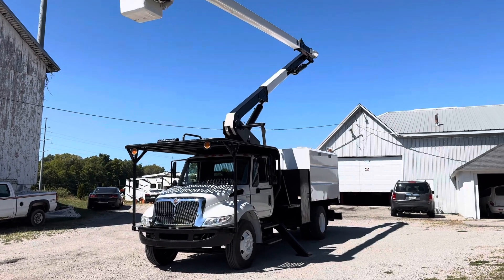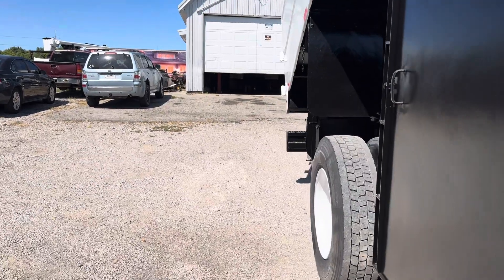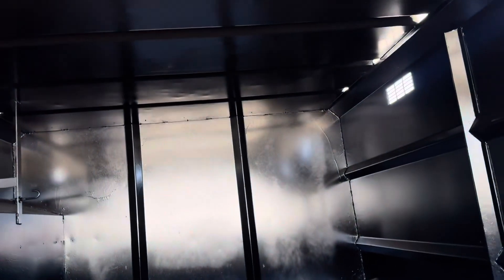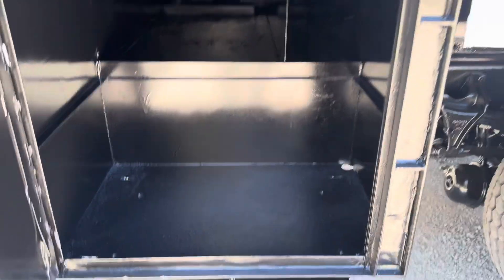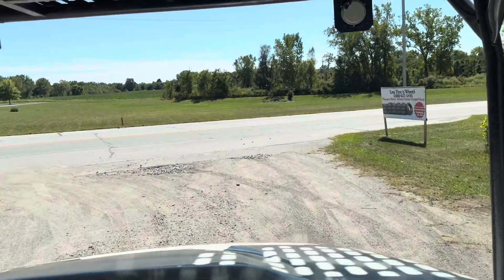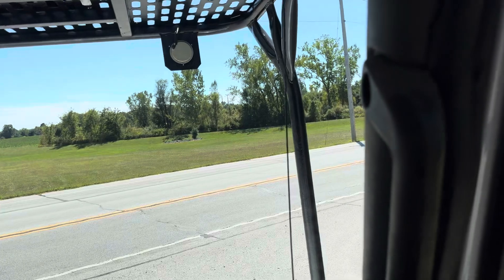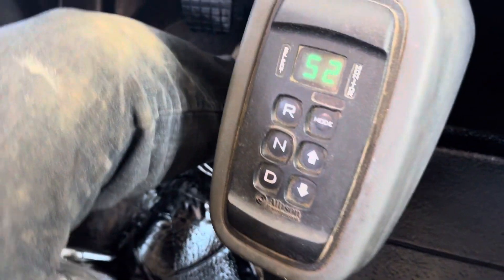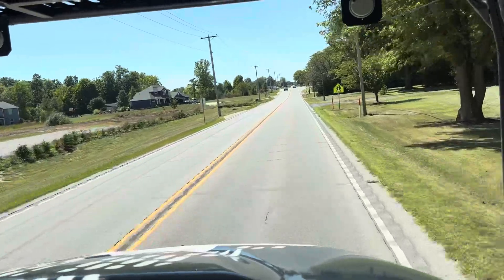Forestry bucket truck for sale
International automatic 65 foot regular drivers license with chipper dump